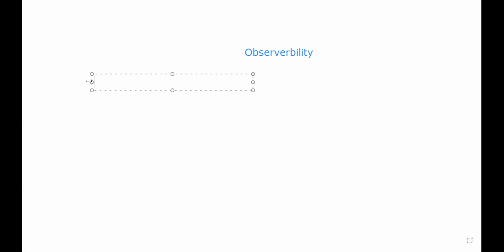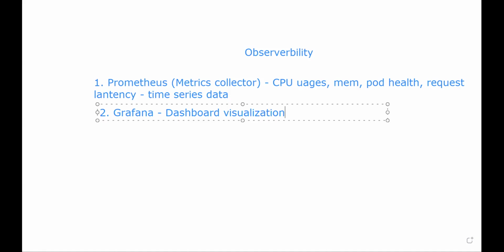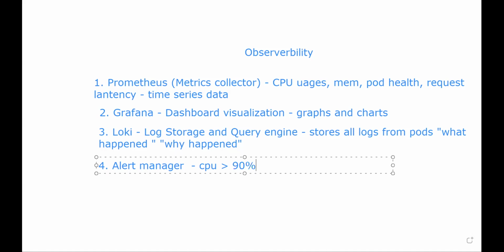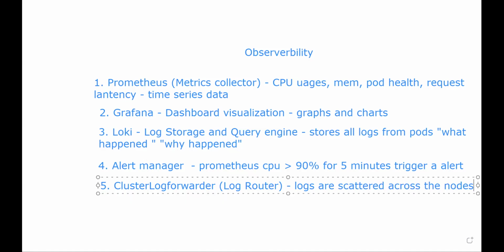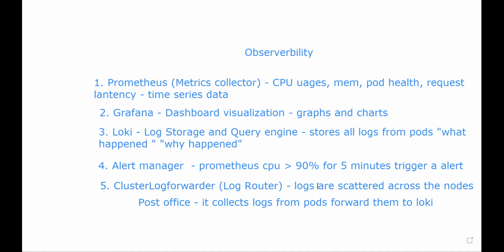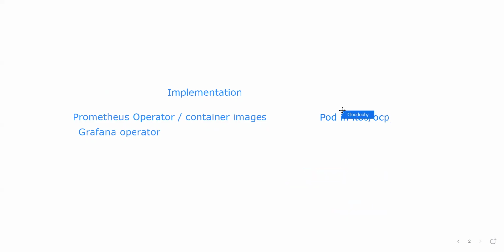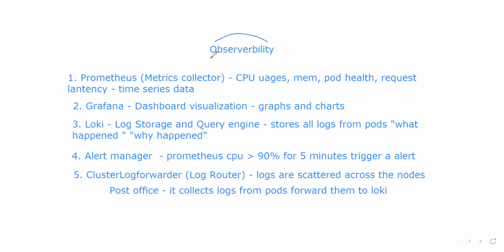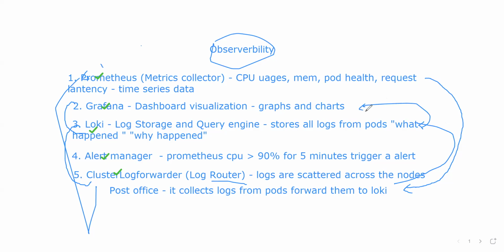👀 Observability in OpenShift and Kubernetes | DevOps Monitoring Simplified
Observability is the secret behind reliable applications in OpenShift! 🌐

It helps DevOps teams see, understand, and fix issues before users notice.
Here’s what it gives you:
✅ Monitor metrics, logs, and traces in real-time
✅ Detect problems faster & reduce downtime
✅ Improve performance and reliability of apps
✅ Essential for modern DevOps & SRE practices

OpenShift + Observability = Smarter, Faster, Safer Apps! ⚙️

👉 Follow for more OpenShift, DevOps & Cloud tips every week!